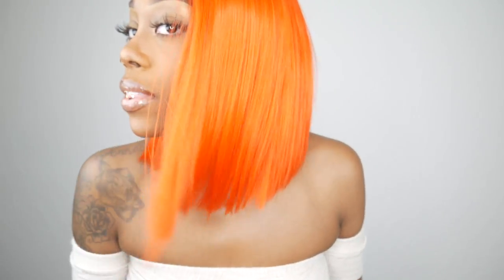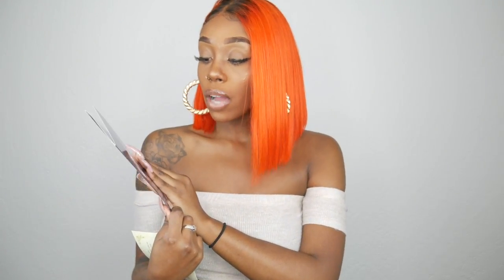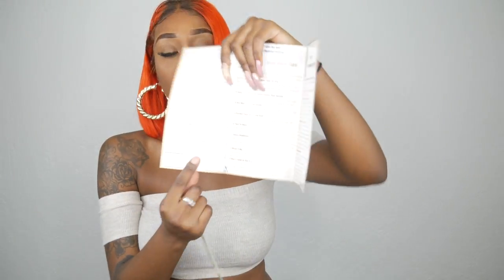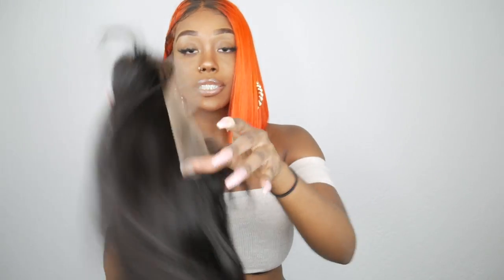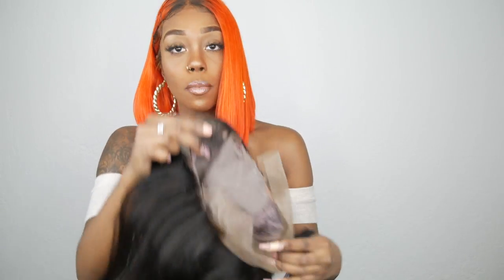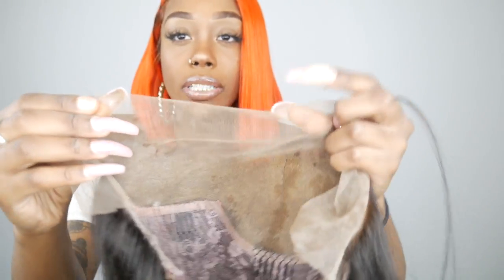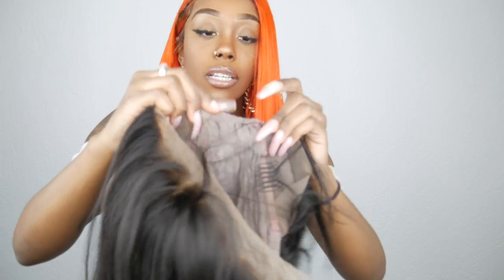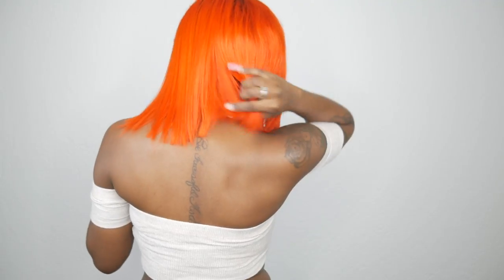My BOMB ORANGE Hair ft. WowAfrican Bob Wig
Beyonce inspired Blonde color Bob Lace Wig[CBW04]
Link to the hair:
Hair: Virgin Brazilian Hair
Hair Color: #2/613
Hair Length: 12in
Cap Construction: Cap7 glueless lace front cap (4in parting space)
Wig Density: 150%
The wig is made of Virgin brazilian hair, 100% human hair.